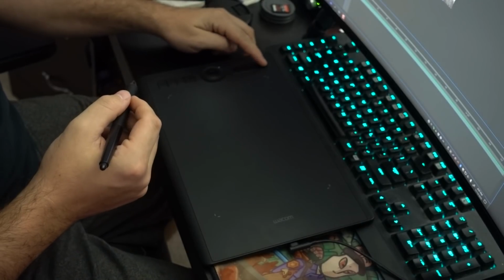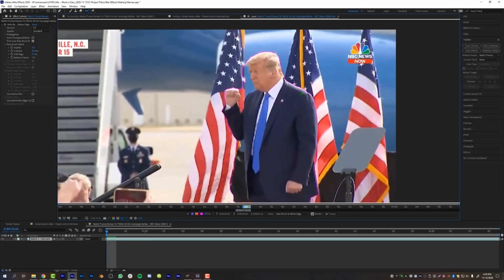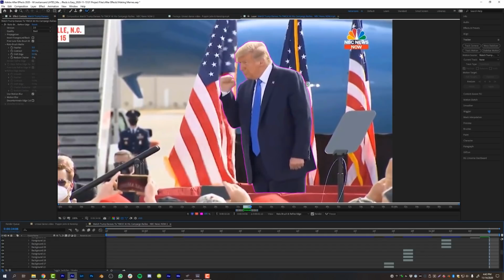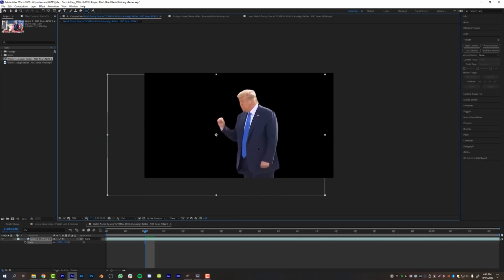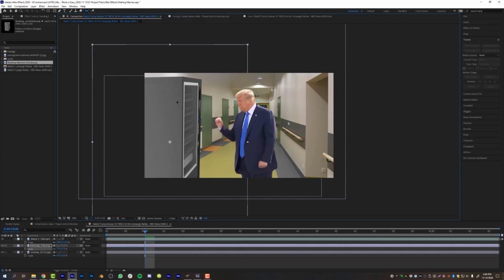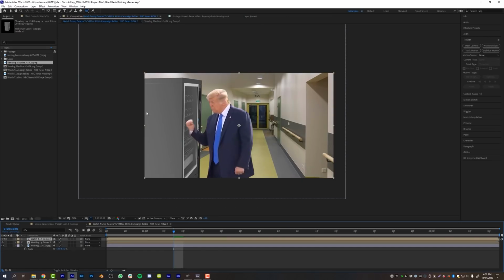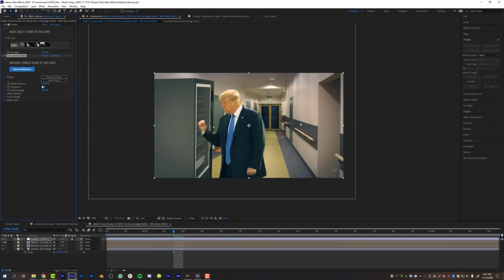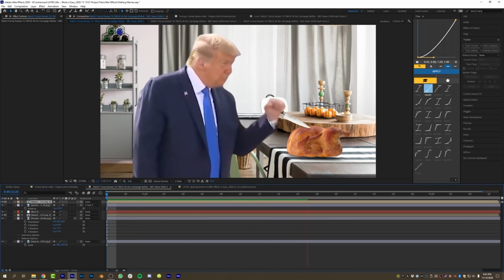Memes are EASY to make with Rotobrush 2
In this Adobe After Effects tutorial, I show you how to use Rotobrush 2 to make your own memes!

Thank you to Wacom for sending me the Intuos Pro as well!

Learn How To Edit Stuff
notiansans

0:00 - Intro
1:25 - Getting Started
1:48 - My Wacom Settings
3:05 - Using Rotobrush 2
5:56 - Making refinements to your roto
7:03 - Building out the scene
9:50 - Compositing and blending
12:00 - Wrap up
14:03 - Outtro / Support